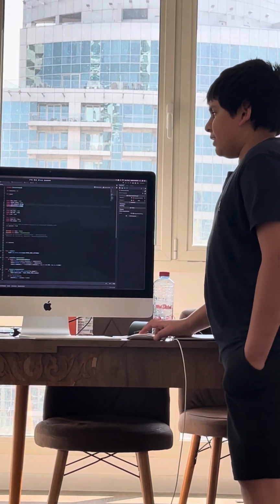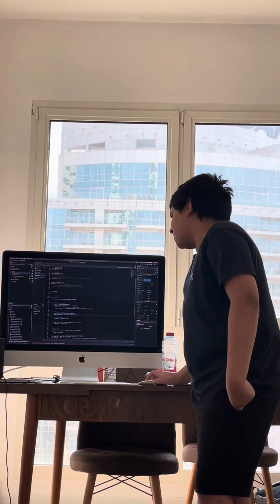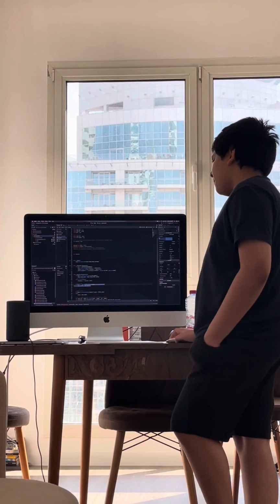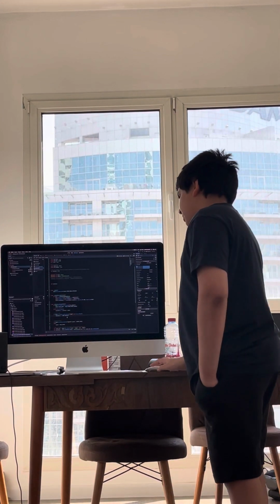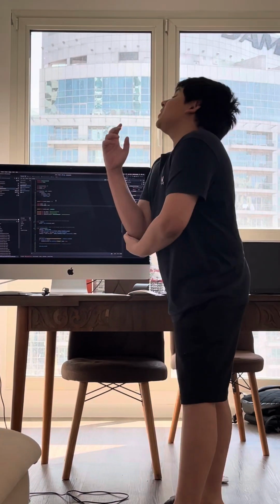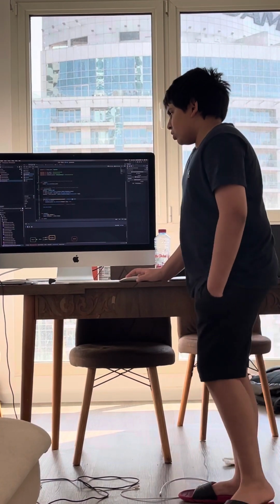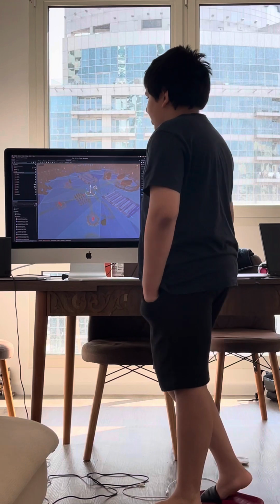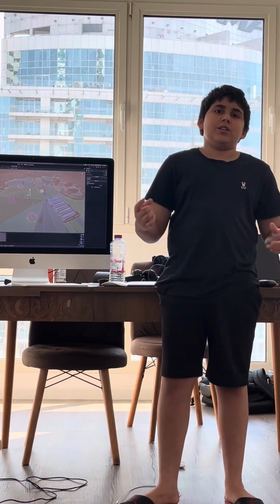Dean’s game dev update - week 1